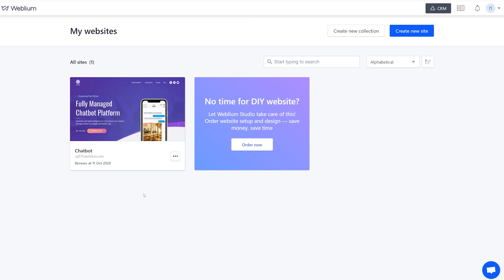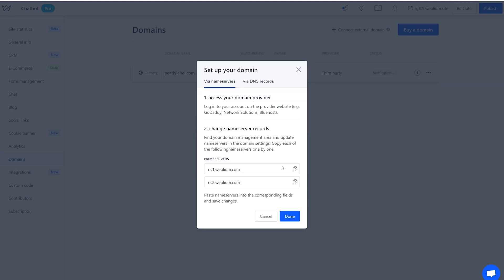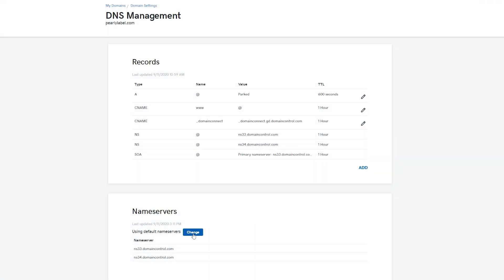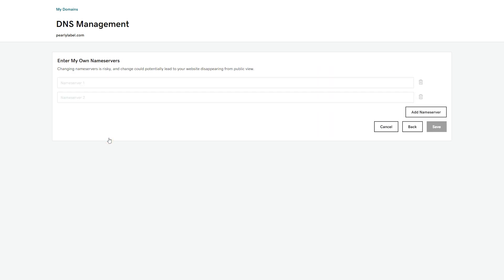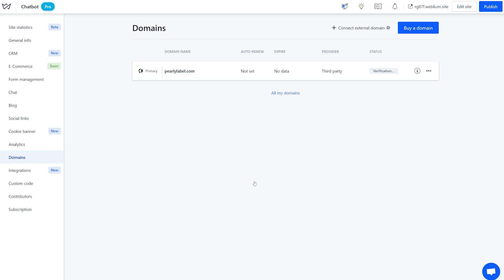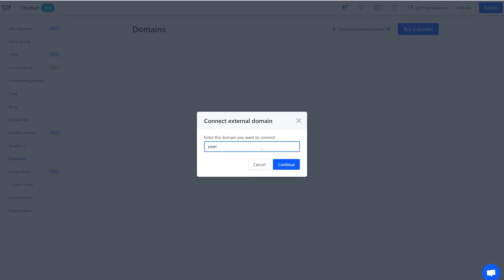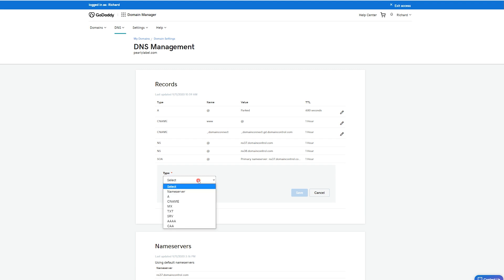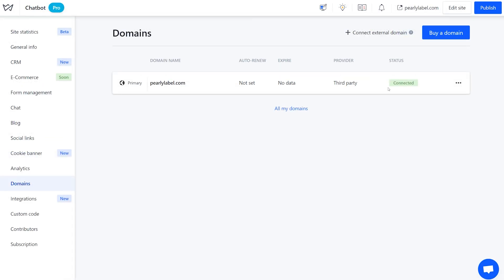Connecting a domain you own | Weblium website builder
Connecting a domain you own | Weblium website builder | Tutorials.
Connecting your custom domain helps to get a higher ranking in search engines. It also adds credibility to your company because of the branded name. So, if you have your own domain purchased from a third-party service, check out the instruction how to connect it. That's how you boost your business and stand out among competitors.